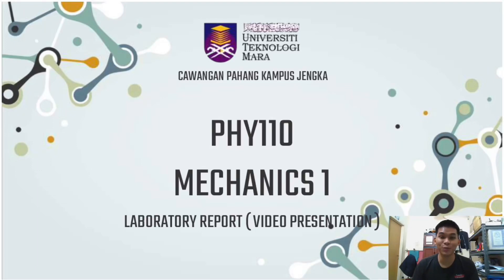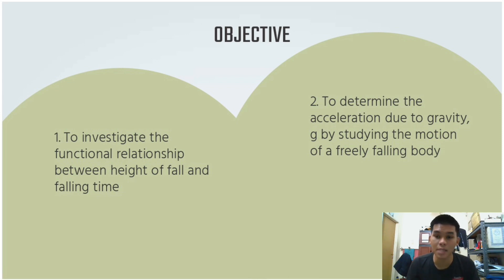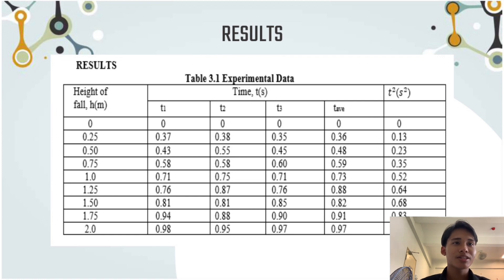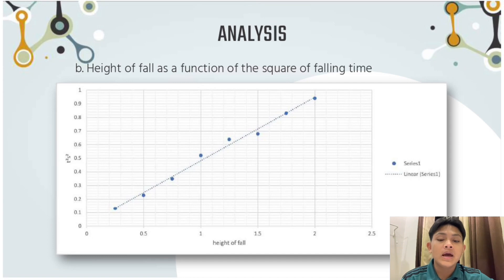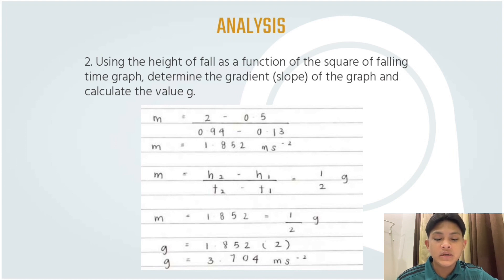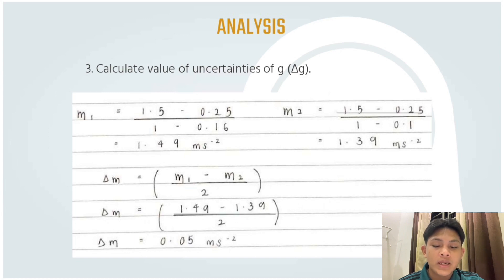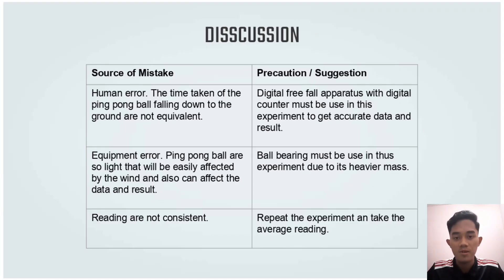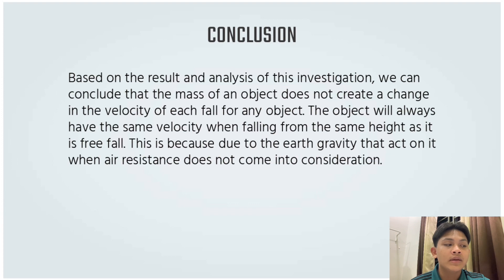PHY110 | EXPERIMENT 3 : MEASURING GRAVITATIONAL ACCELERATION | AS1201P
video presentation for experiment Measuring Gravitational Acceleration
thankyou :)